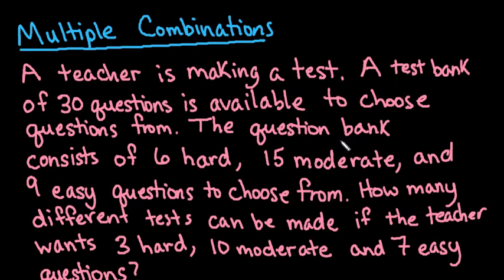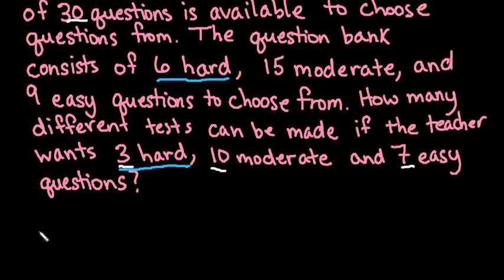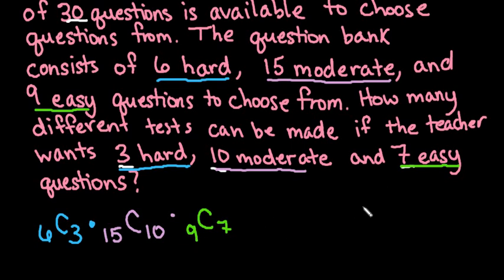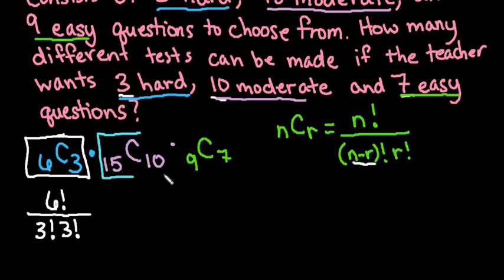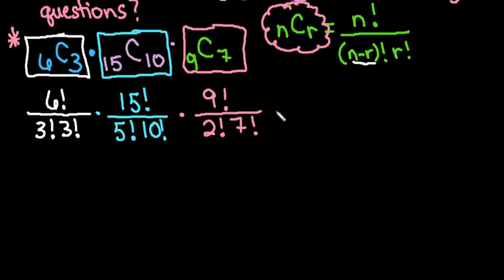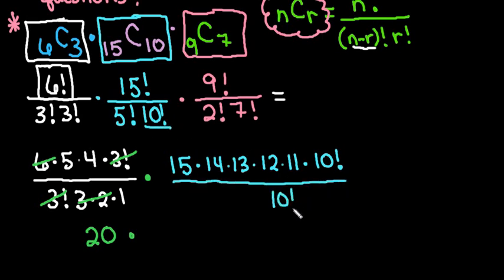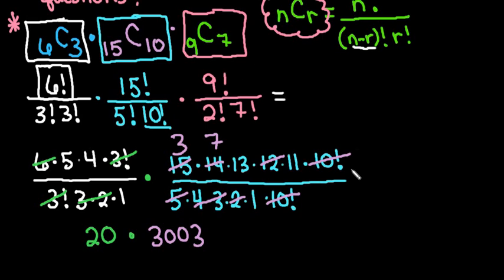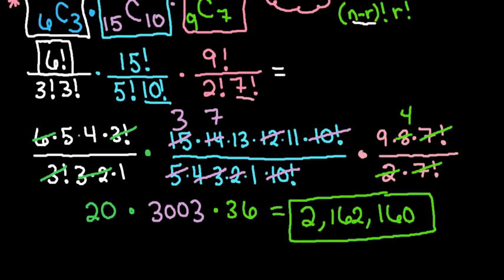Multiple Combinations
This video addresses what to do if you have multiple items that you are taking combinations of. It basically blends the fundamental counting principal with the combination formula.